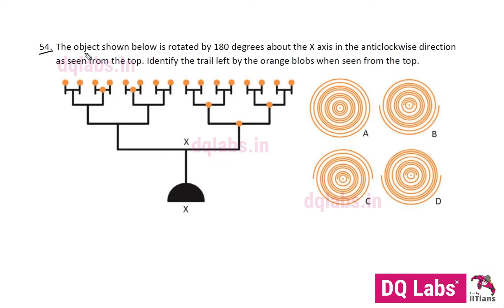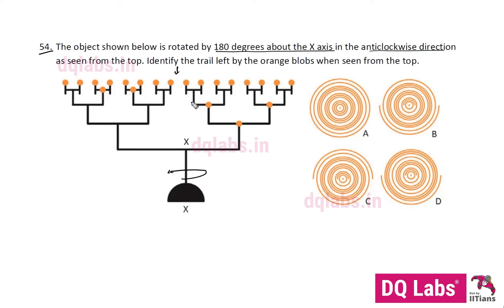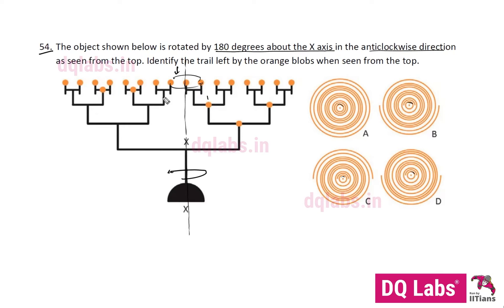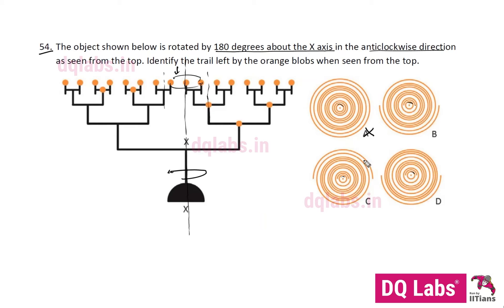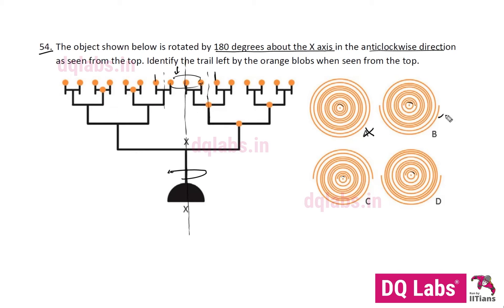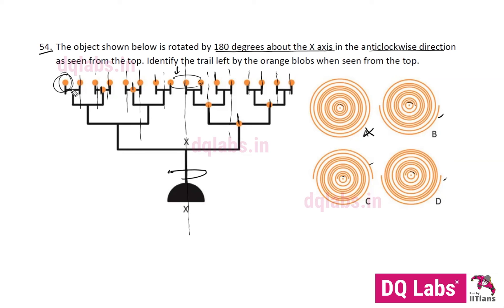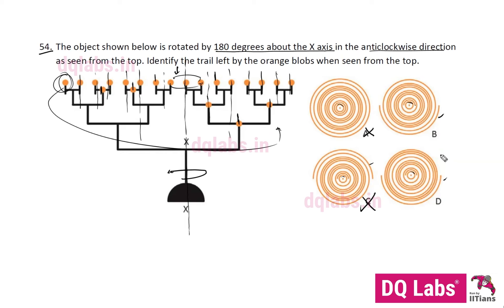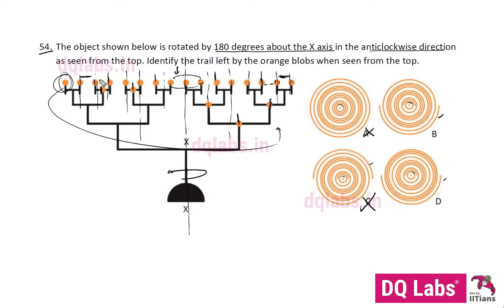UCEED 2017 Paper Solutions | UCEED 2024 Preparation | Crack UCEED Exam | Question 54 - Solved | GAT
🧐📝👩‍🏫 Looking for assistance with UCEED 2017 Paper Solutions?

Preparing for UCEED 2024 and aiming to crack the UCEED Exam?

👩‍🏫 Check out our video where we provide clear and detailed explanations, helping you understand the answer to Question 54.

This video is the perfect resource to enhance your UCEED preparation and improve your performance in the General Aptitude sections of the exam.

Crack UCEED Entrance Exam with DQ Labs

DQ Labs provides high-quality coaching for entrance exams such as NATA & JEE Paper 2, NID, UCEED, CEED & NIFT.

For more such question paper answer explanations, please become a member of our YouTube channel by clicking the below link.